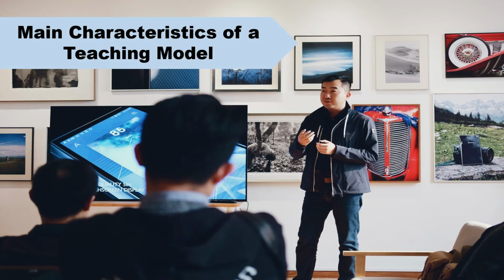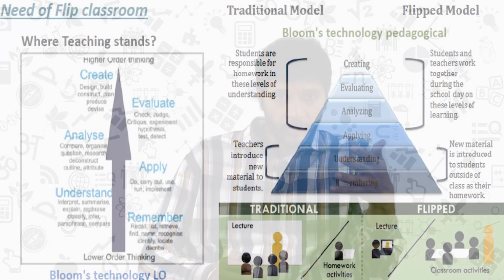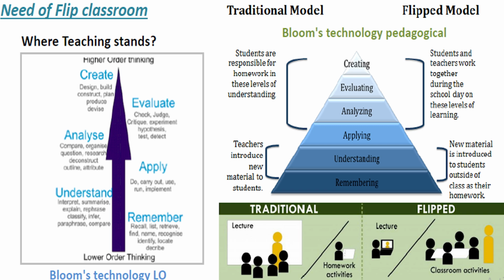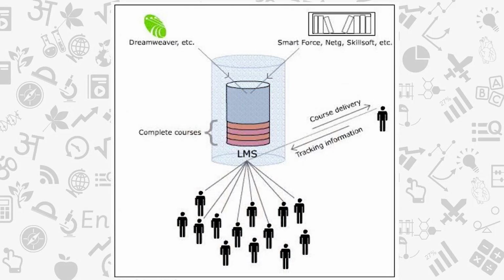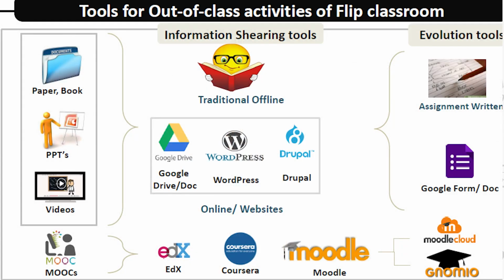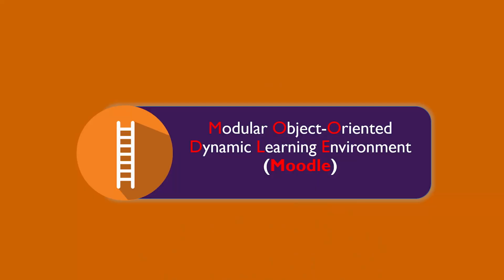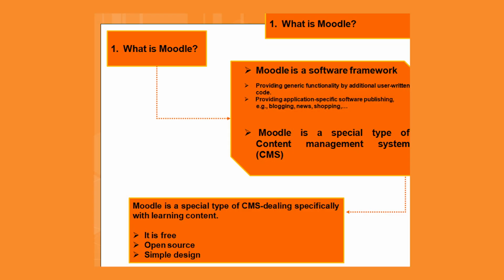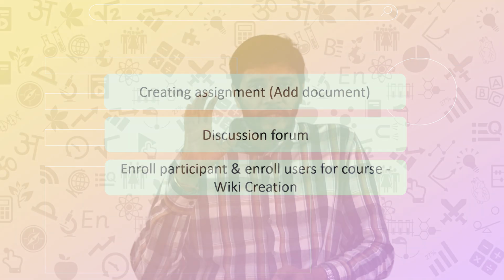Learning Management System & Moodle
Subject: Commerce
Course Name: BCOS-184: E-Commerce
Name of Presenter: Dr. Subodh Kesharwani